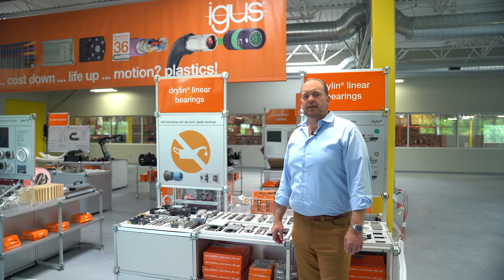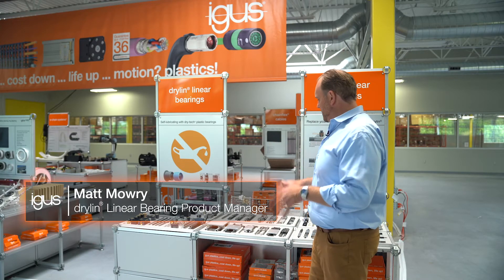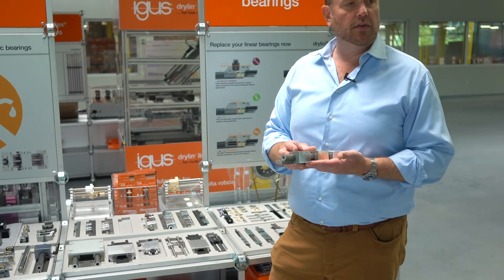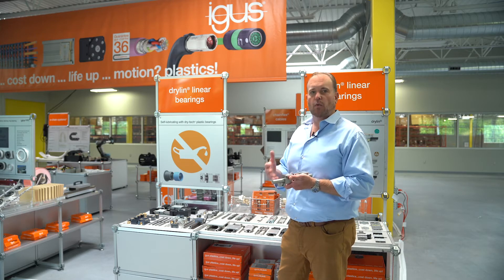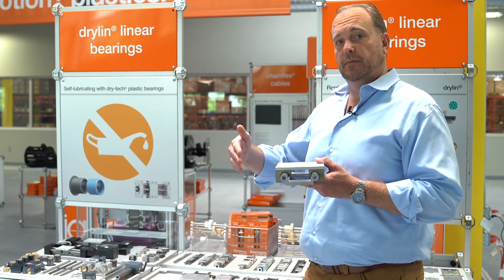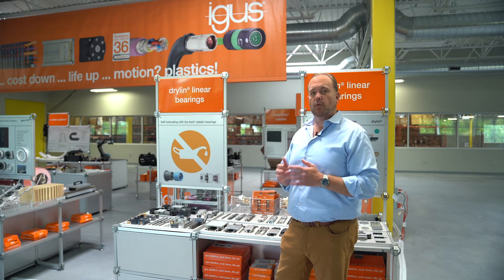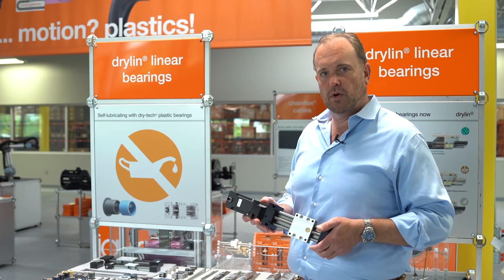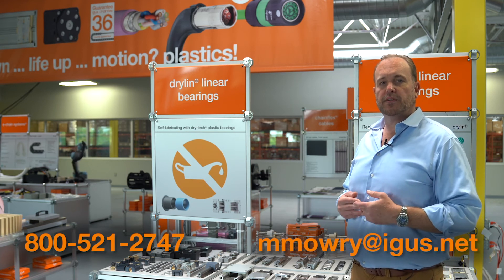Overview - drylin® W linear bearings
drylin® W is a modular linear rail system designed with self-lubricating, maintenance-free sliding plastic liners. We offer single or double rails for design flexibility, various carriage assemblies, and more. Watch this video with drylin® Product Manager Matt Mowry for more information on the product line and its advantages.